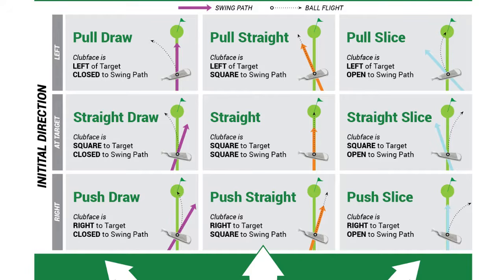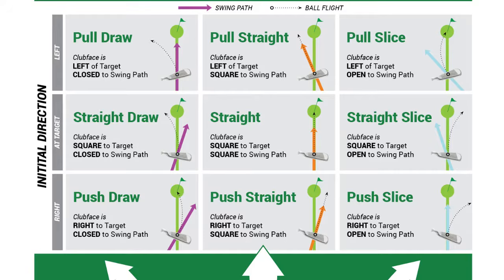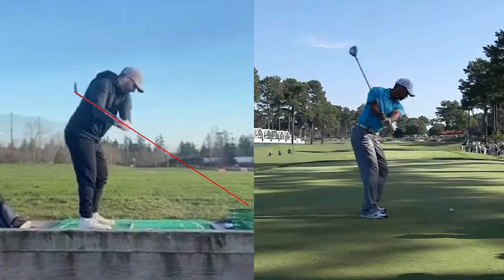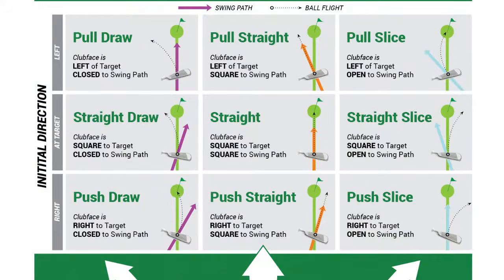Ball Flight Laws & Backswing Secrets